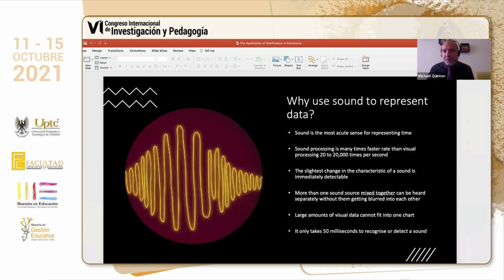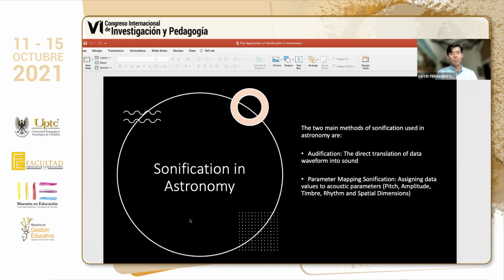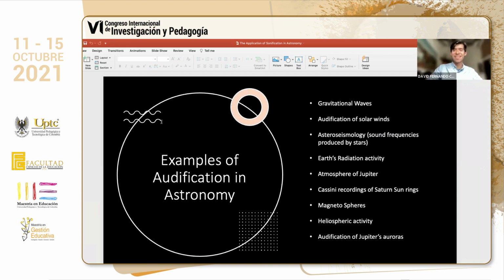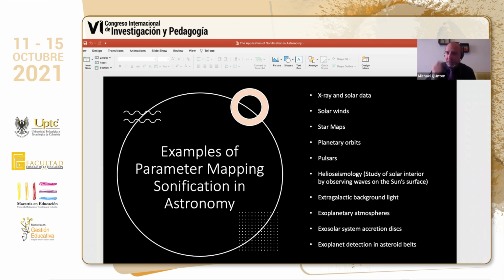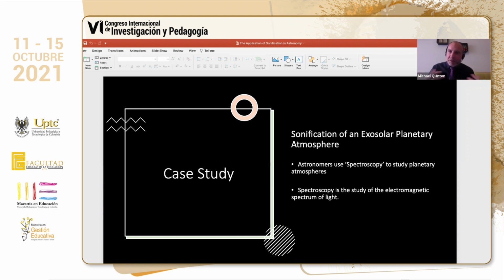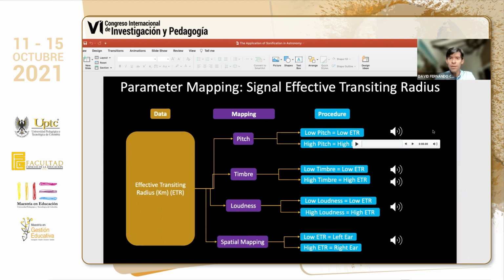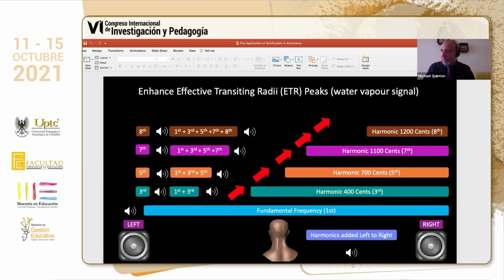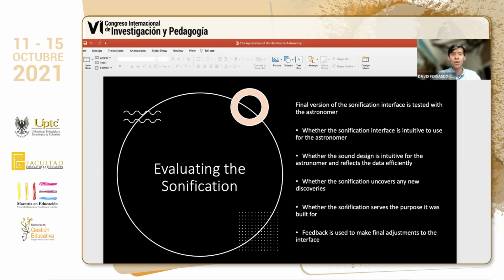CONFERENCIA DISCIPLINAR: THE APPLICATION OF SONIFICATION IN EXOSOLAR ASTRONOMY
El VI Congreso Internacional de Investigación y Pedagogía que se desarrolló del 11 al 15 de octubre del 2021, tuvo como conferencia disciplinar la participación de Michael Quinton, con la presentación del tema “The Application of Sonification in Exosolar Astronomy”

Si quieres conocer las demás conferencias que se presentaron en este congreso te invitamos a seguir nuestro canal de YouTube - VI Congreso Internacional Investigación y Pedagogía en donde podrás encontraras más contenido.